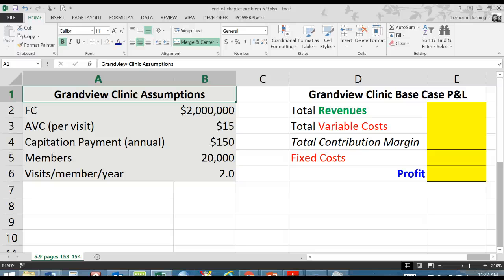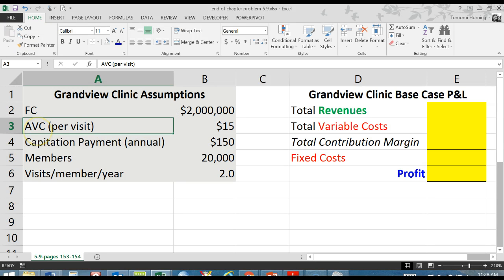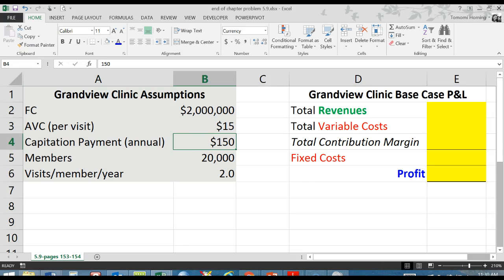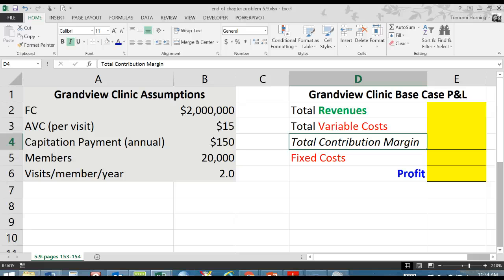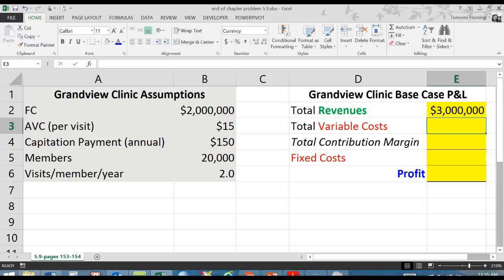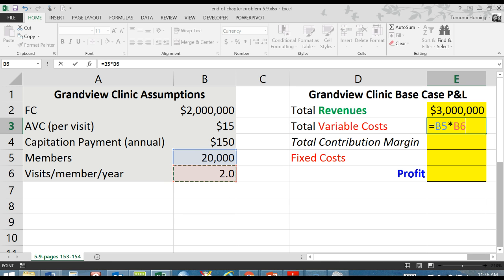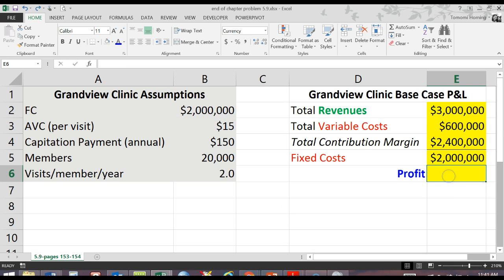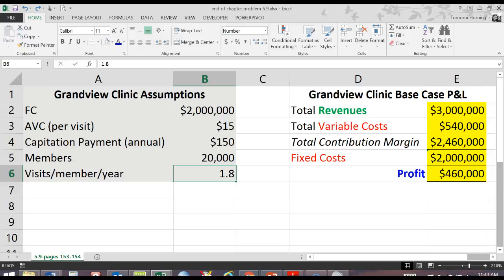End of Chapter Problem 5 9 pgs 153 154